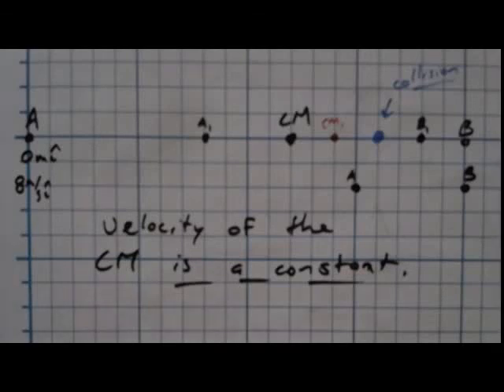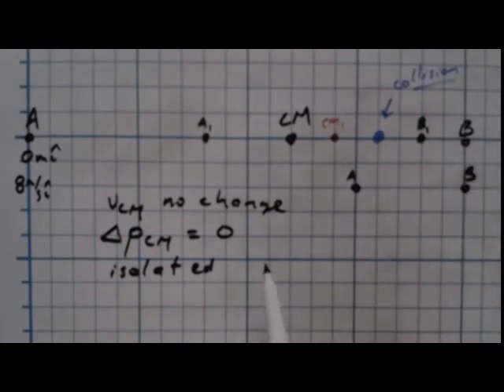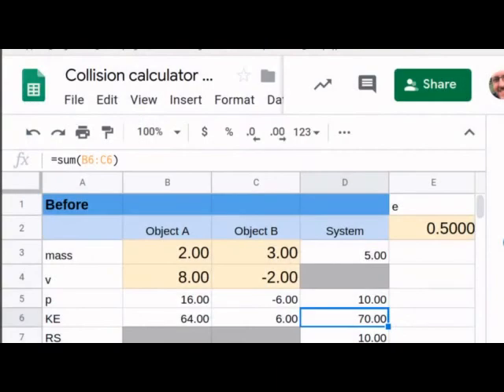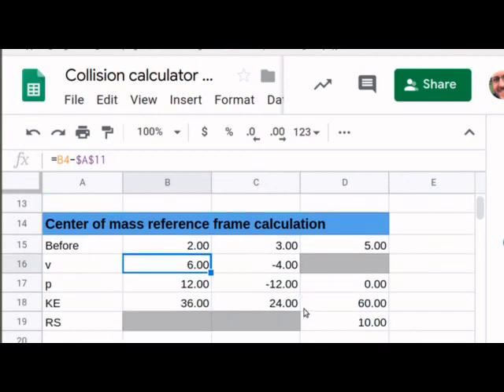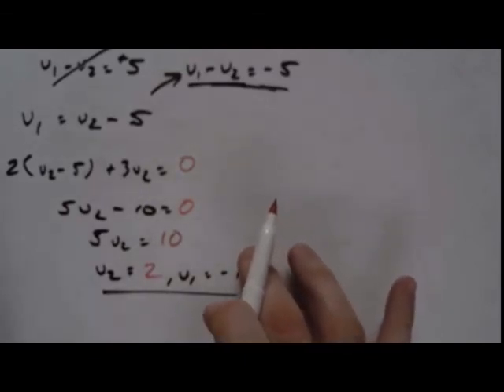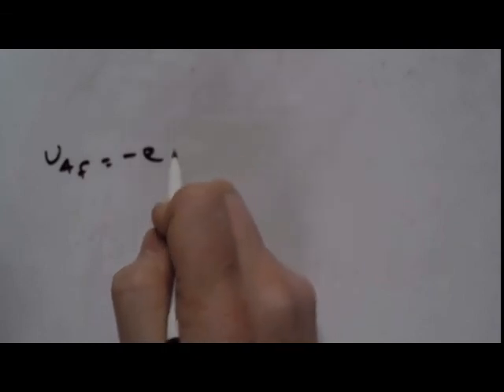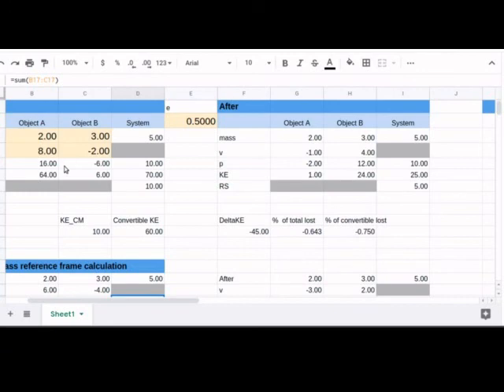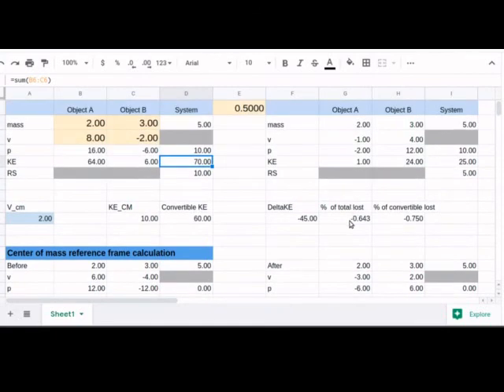Using the center of mass reference frame to simplify collision calculations